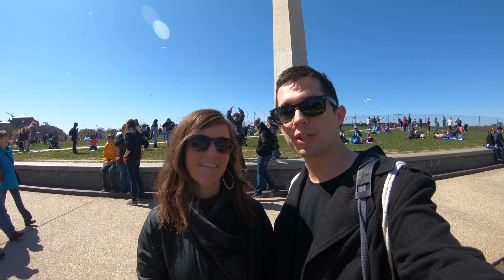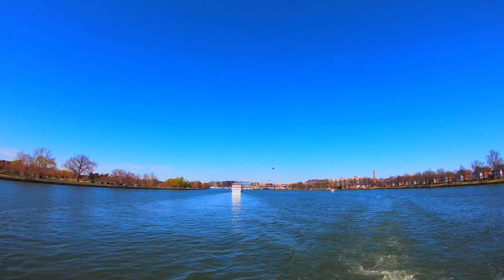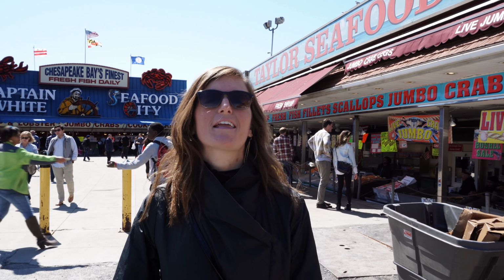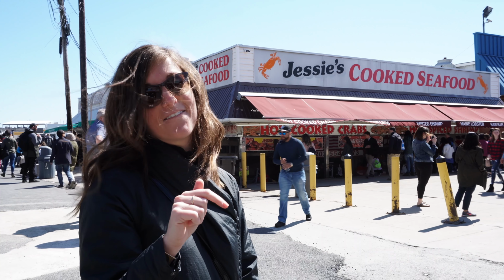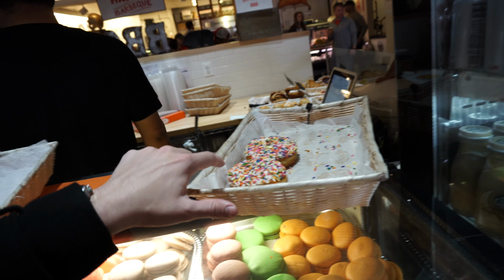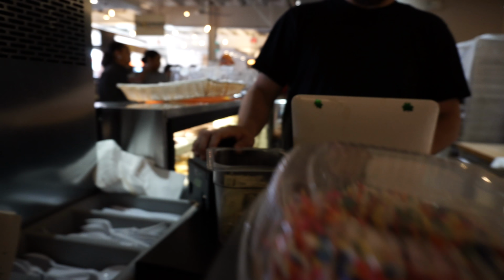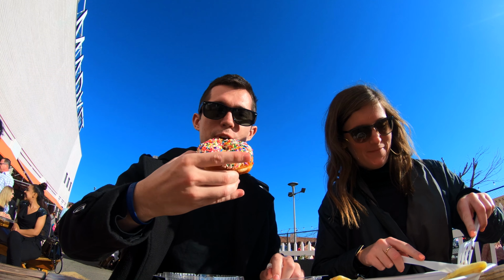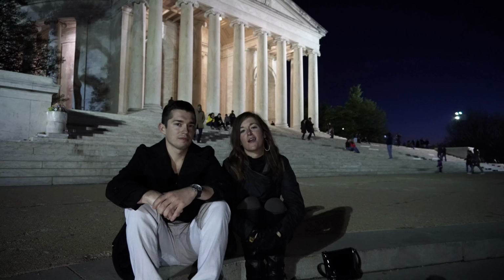16 THINGS TO DO IN WASHINGTON DC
In this video, we share with you 16 things to do in the amazing city of Washingnton DC.

- Washington Monument
- Lincoln Memorial
- Jefferson Memorial
- Museums/Smithsonian's
- Martin Luther King Memorial
- Eisenhower Memorial
- World War 2 Memorial
- Korean War Memorial
- Wharf DC (restaurants and on the water relaxation)
- Potomac Boat Cruise
- Eastern Market
- Union Market
- U Street (Night life & Restaurants)
- Adam's Morgan (Night life & Restaurants)
- Georgetown Waterfront
- Kayaking / Paddle board (Georgetown Waterfront)

My accommodation preference - Airbnb - Receive up to $55USD in travel credit